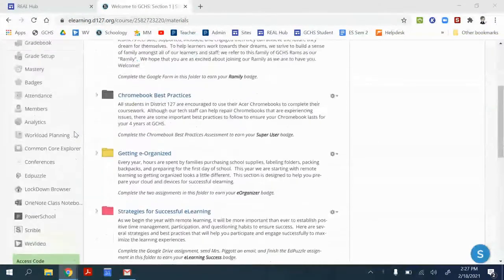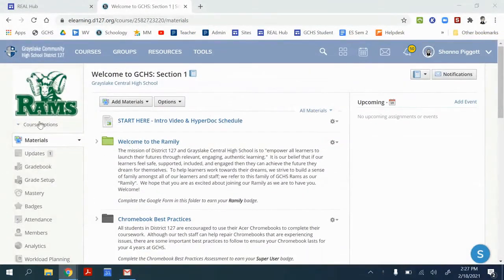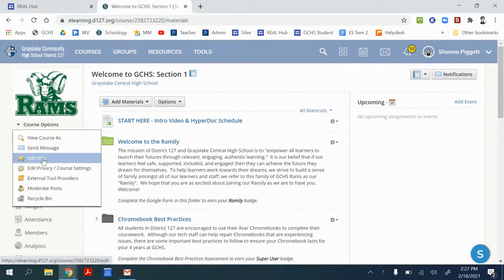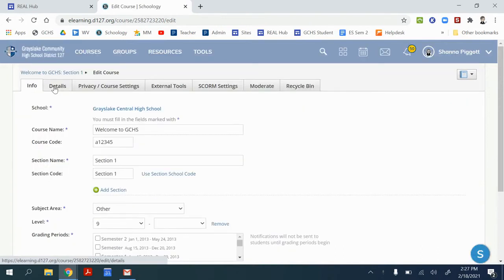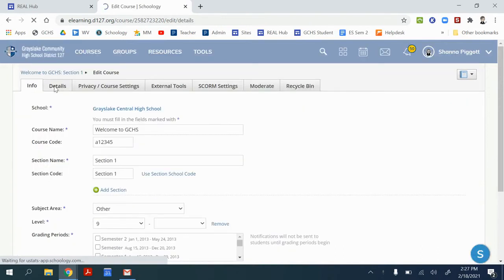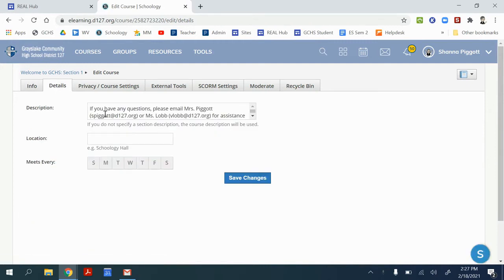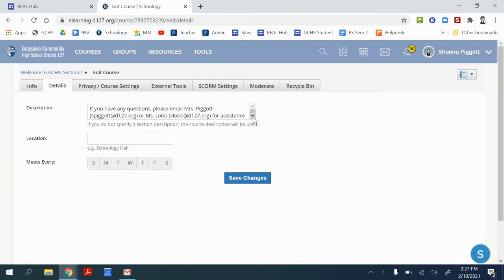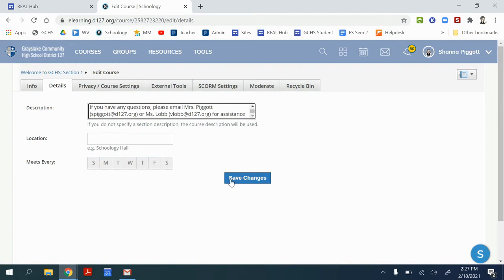Customizing Course Info in Schoology